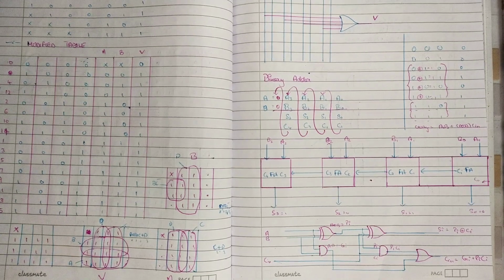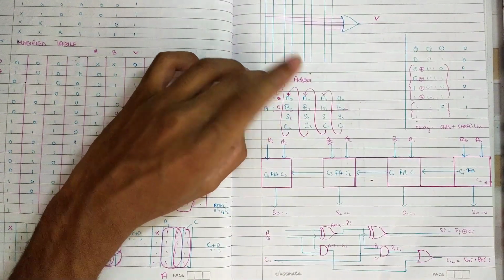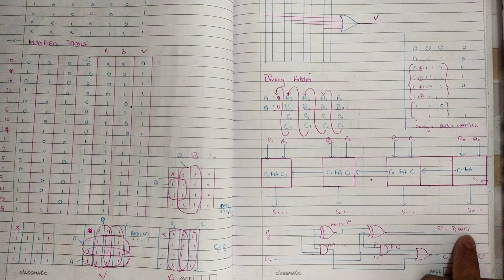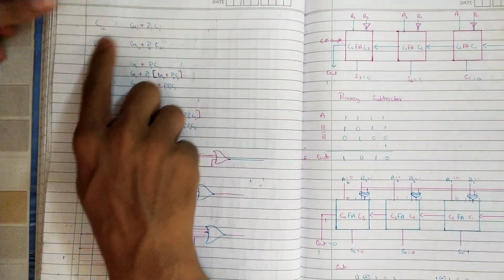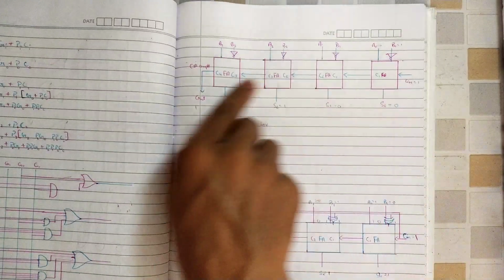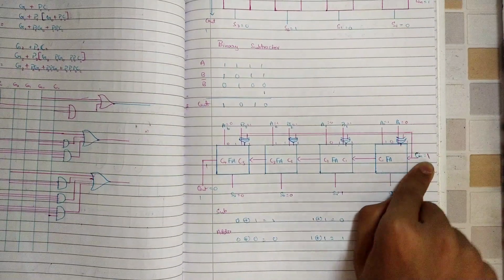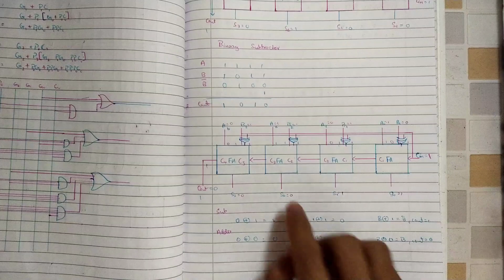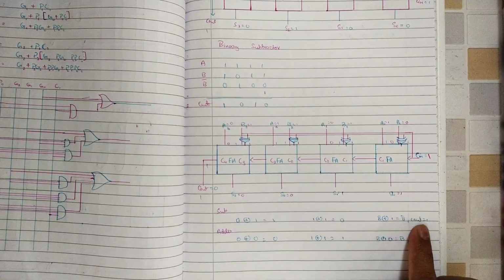Binary Adder/Subtracter | Digital Design & Computer Organisation | VTU 2022 Scheme